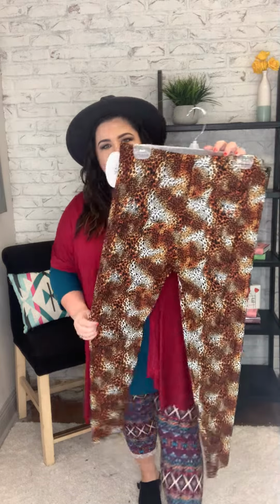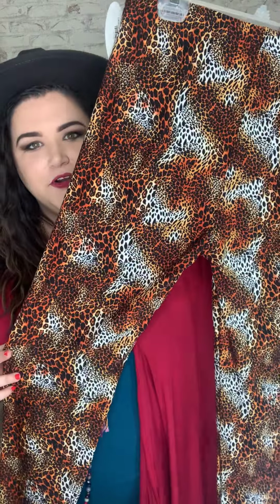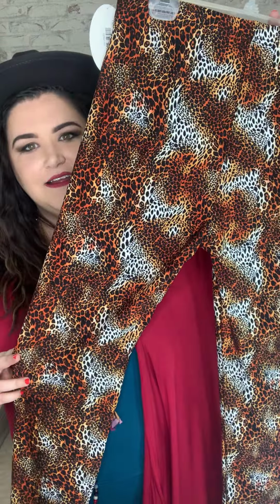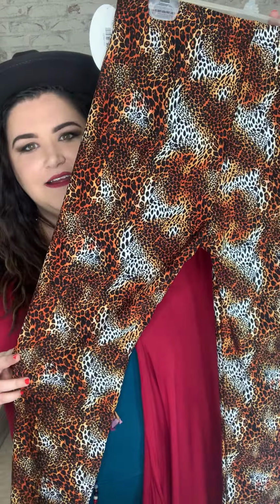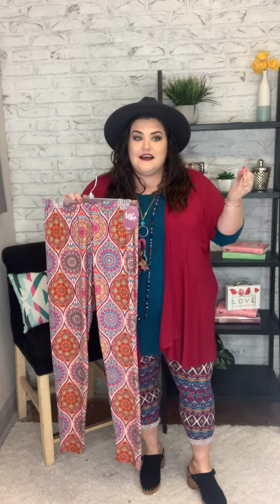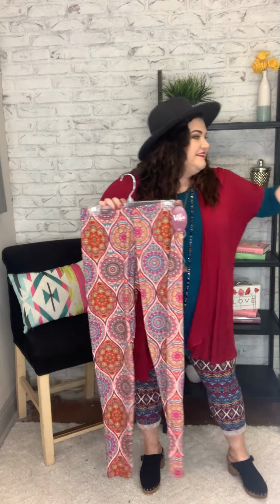Buttery Soft, Printed Leggings!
These are a must-have in every wardrobe! High waisted and comfy!
92% Nylon 8% Spandex
NOT FLEECE LINED
One Size (Fits sizes 4-20)